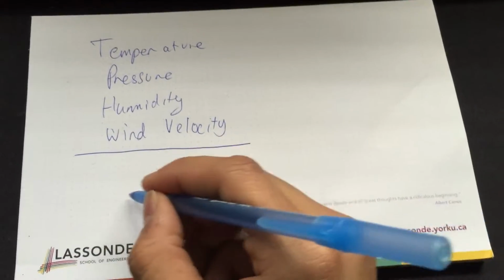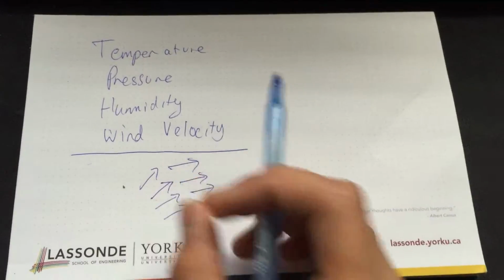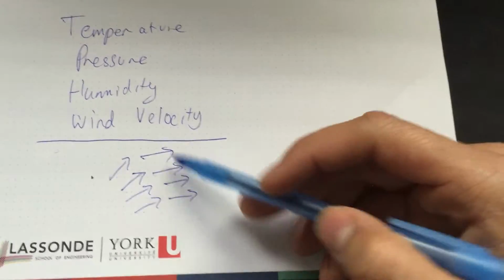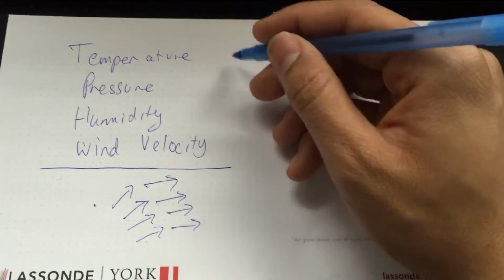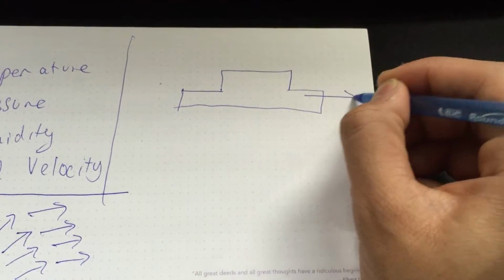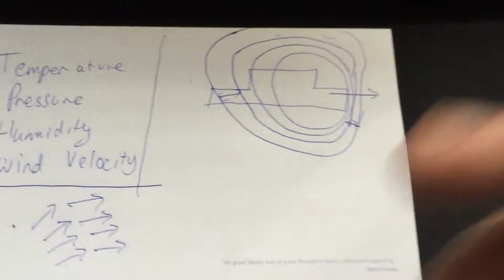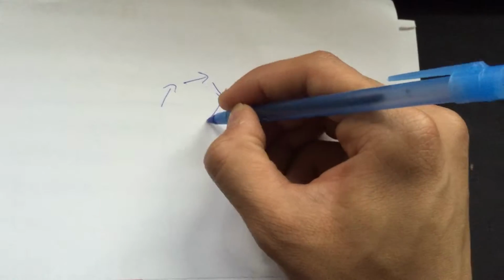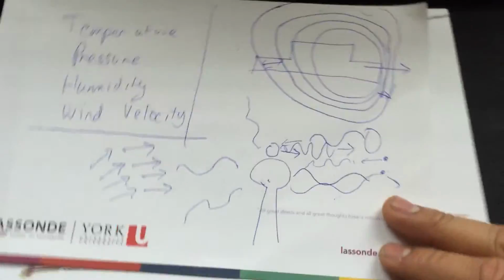Loy Brandon assign6 ENG2003